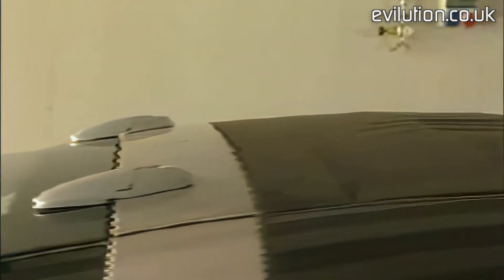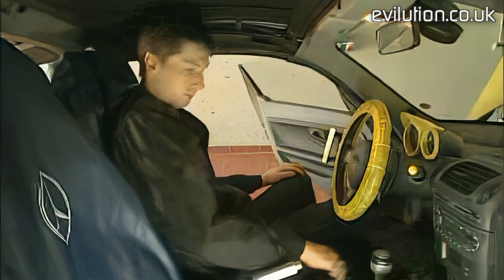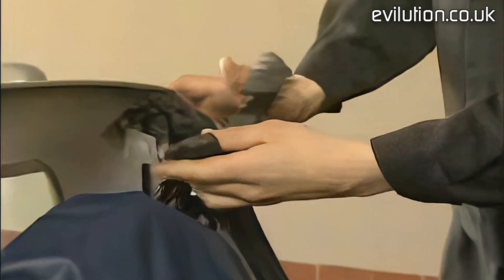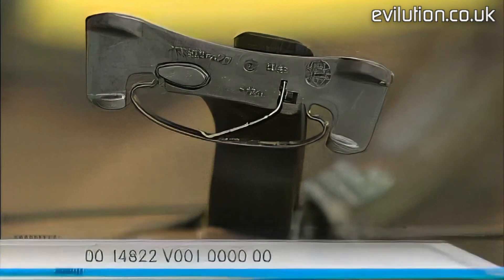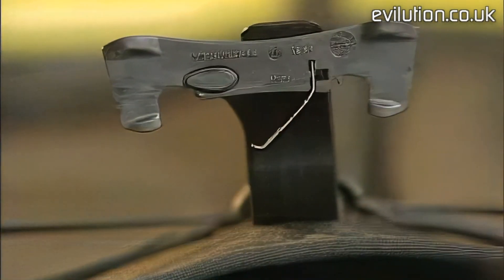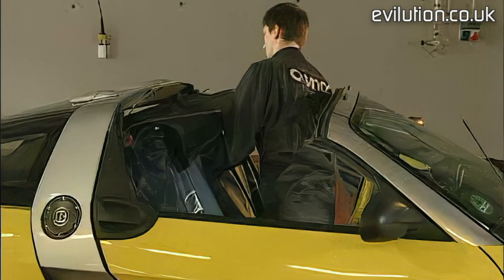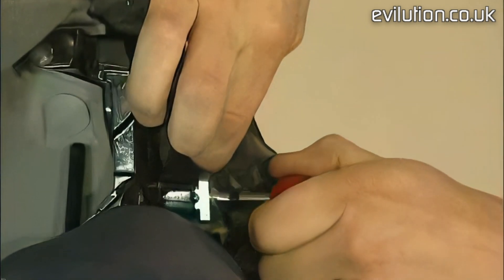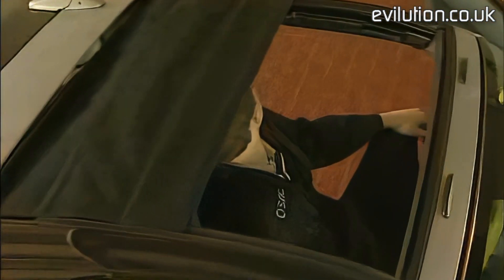Smart Roadster Roof Repair AI Upscale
I took the original 2003 video that smart released and I ran it through a piece of software called Topaz Video Enhance AI. It uses AI to try to recreate the missing data which allows you to upscale the video.

The video went from 320x240 to 1080x1980.

Some of it looks unusual but in general, it's a lot easier to understand compared to the original. The old video had terrible interlacing effects when the picture panned. There's nothing I could do about it.

I had to mute everything except the talking since it was copyrighted.

for my 2019 remake featuring a fantastic moustache.